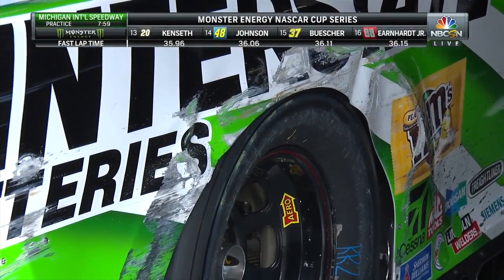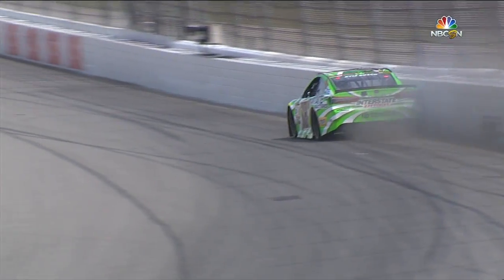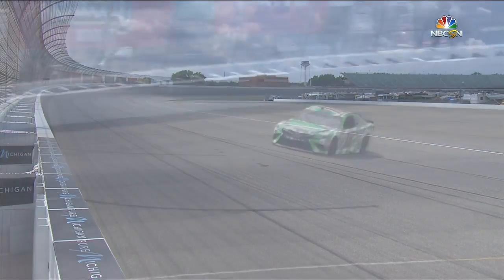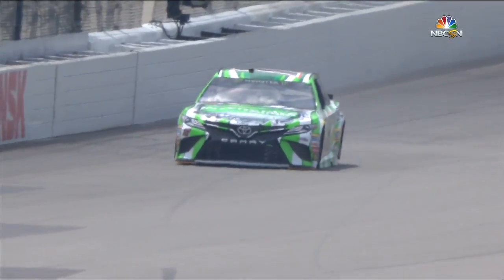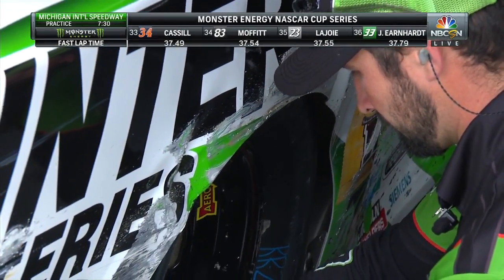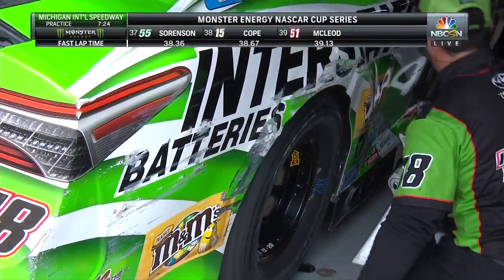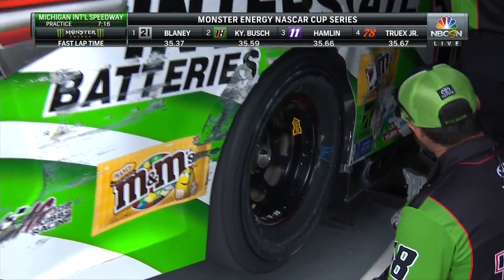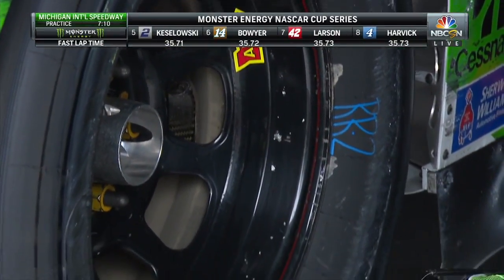Kyle Busch smacks wall in opening Michigan practice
Joe Gibbs Racing driver Kyle Busch damaged his No. 18 Toyota after getting into the wall in practice at Michigan International Speedway.